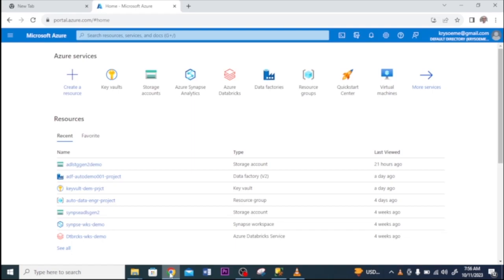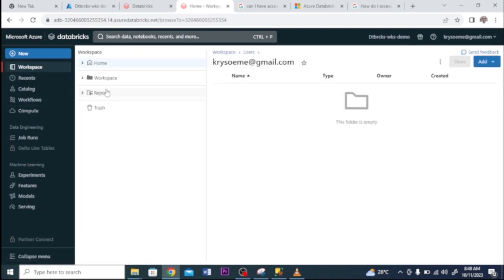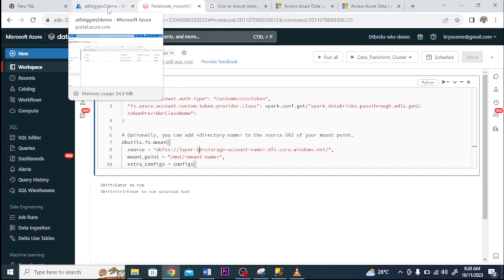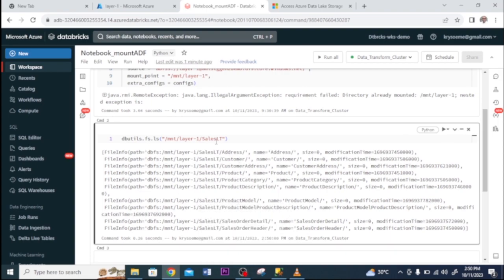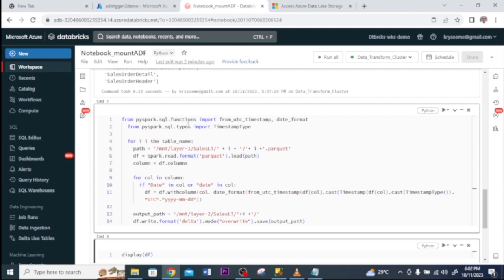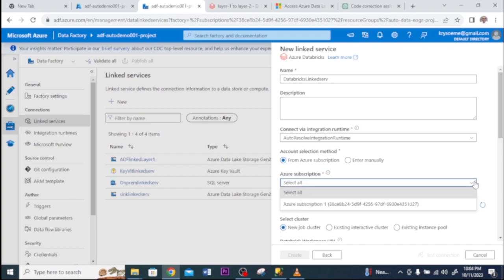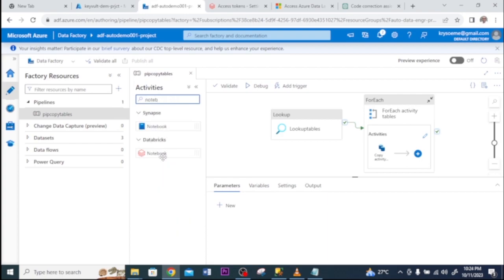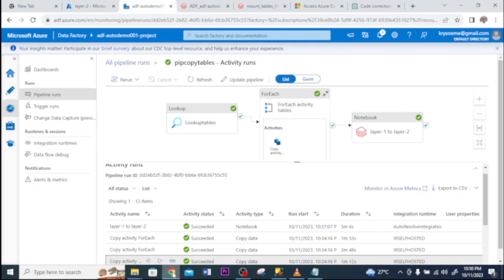End to End Azure Data Engineering Project - Part 4 : Data Tranformation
🚀 Welcome to my video where I'll guide you through the complete process of creating a real world scenario data engineering pipeline using Microsoft Azure! Whether you're a beginner or an experienced data professional, this step-by-step guide will help you master the essentials of Azure data engineering.

📊 Project Overview:
In this video, I'll cover the entire lifecycle of an Azure data engineering project, from data ingestion to transformation using Databricks, to loading into an Azure Synapse Analytics and reporting using Power BI. I'll be leveraging various Azure resources such as Azure Data Factory, Azure Data Lake Storage Gen2, Azure Databricks, Azure Synapse Analytics, Azure Key vault and Microsoft Power BI.

---About Me ---
   Chris is a data enthusiast and a trainer who is passionate about empowering beginners with the required skills needed to excel in the dynamic field of data engineering & Analytics.
Let me know what other Azure topics you'd like me to cover in future videos.

Let's continue to dive into the world of Azure data engineering together! 🌐✨